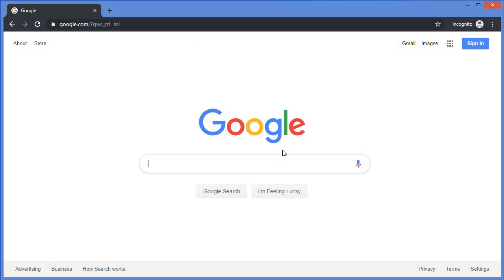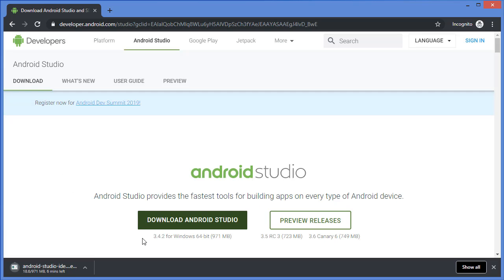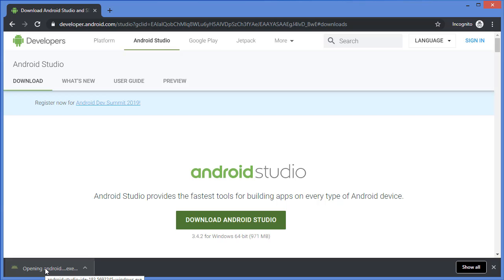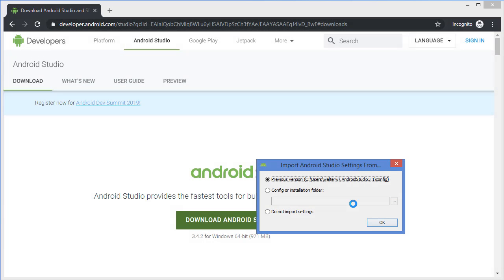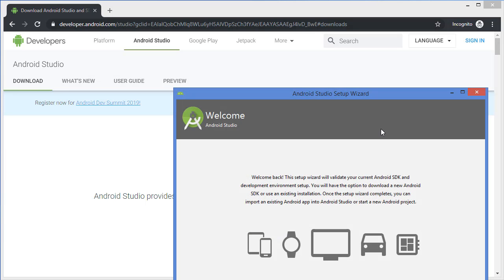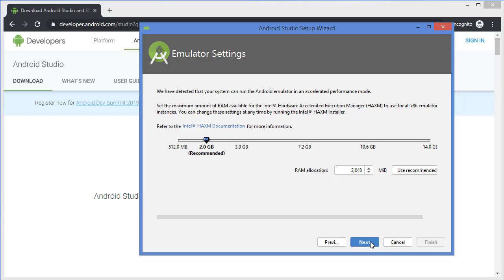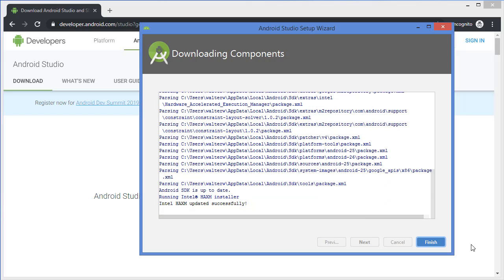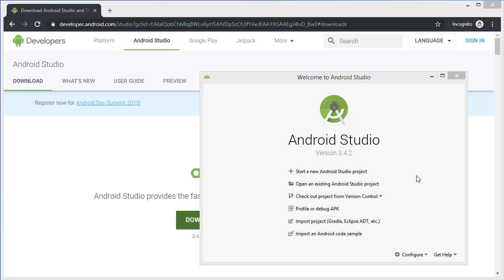Installing Android Studio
A quick walkthrough tutorial on how to download and install Android Studio on your computer. We will be using this to build our Android apps.